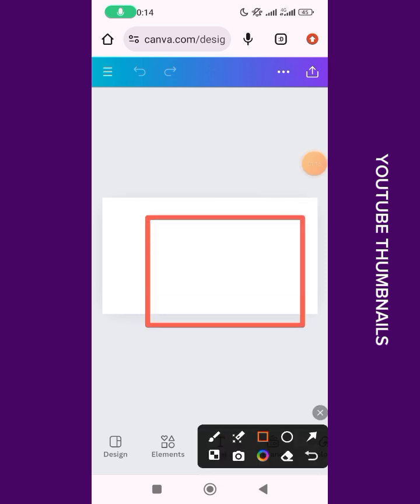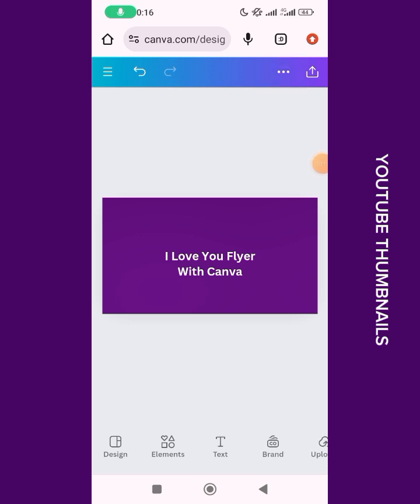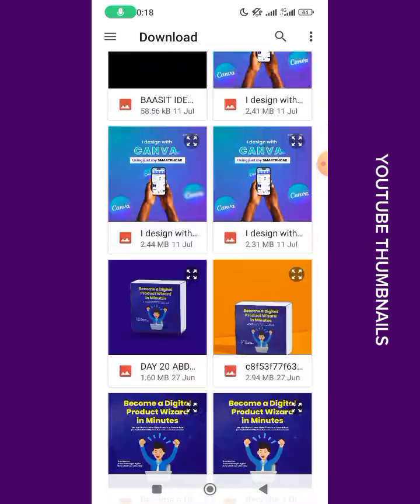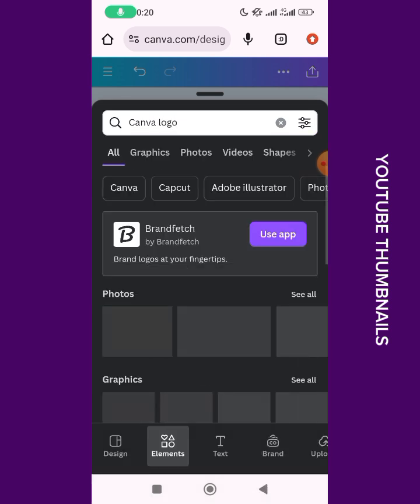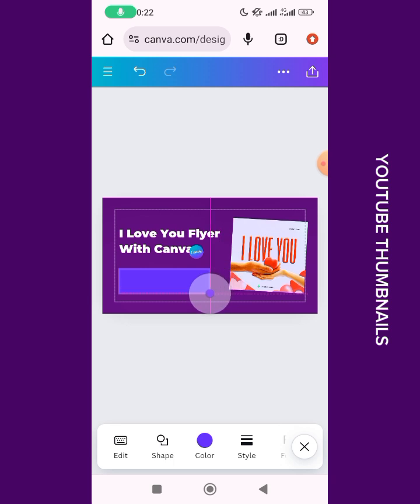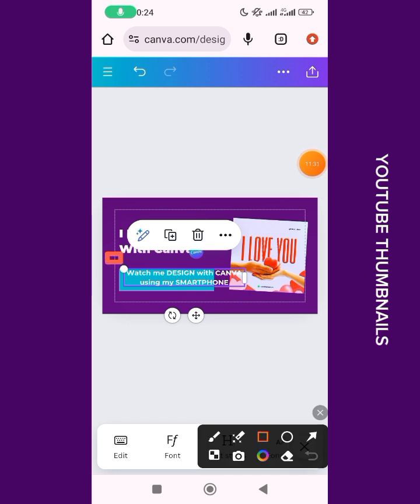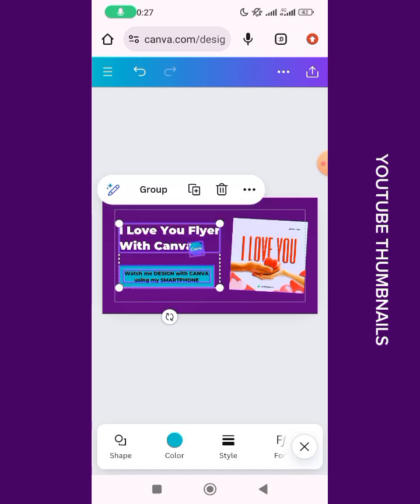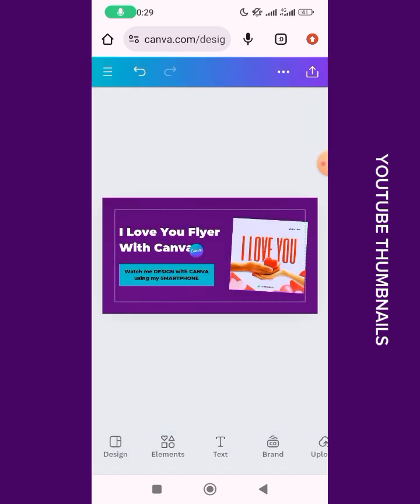HOW TO CREATE YOUTUBE THUMBNAILS WITH CANVA USING SMARTPHONE.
In this video, you will learn how to create YOUTUBE THUMBNAILS WITH CANVA USING SMARTPHONE.